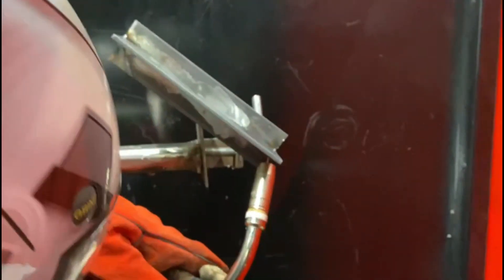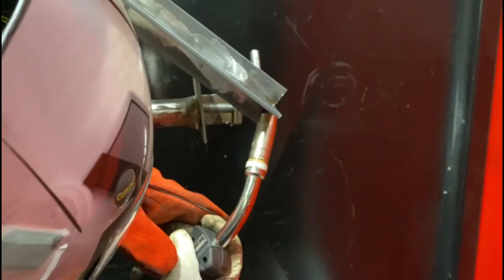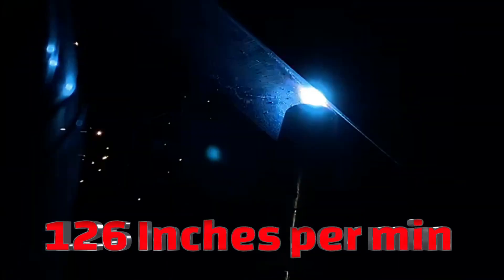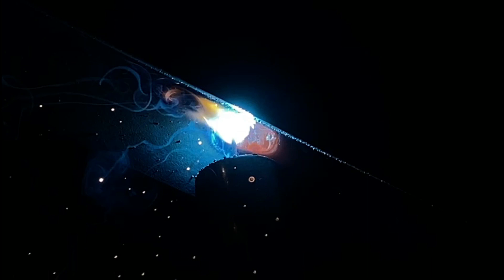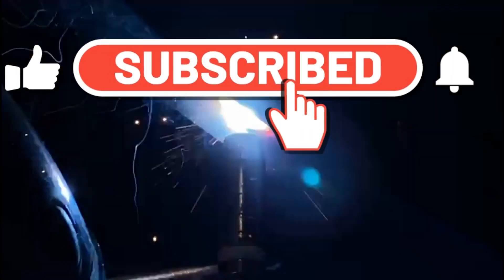How to Nail Overhead T Fillet Mig Welding Every Time!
In this video, we break down MIG/MAG welding weave techniques for vertical, horizontal, and diagonal welding, showing you how to control the arc, heat input, and bead profile for strong, clean welds. Weaving is essential for multi-pass welding, structural fabrication, and thick metal joints, ensuring proper penetration and fusion.

✅ What You’ll Learn:
✔️ Vertical weave technique for uphill & downhill welding
✔️ Horizontal weave patterns for wider bead coverage
✔️ Diagonal weaving for better fusion & heat distribution
✔️ How to control arc length, travel speed & electrode angle
✔️ Common mistakes & how to fix them

⚡ Equipment & Settings:
• MIG welder:
• Wire type & size: [ER70S-6, 1mm]
• Gas mixture: [CO₂ or C25 (75% Argon, 25% CO₂)]
• Voltage & wire speed settings: [16.4  volts 5 metres per minute]

Got questions? Drop them in the comments—we’re here to help!